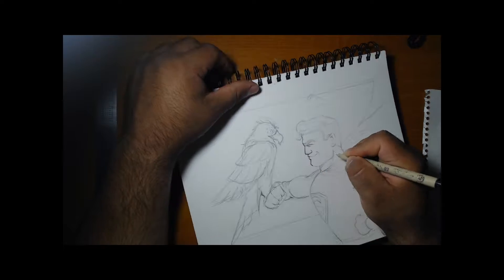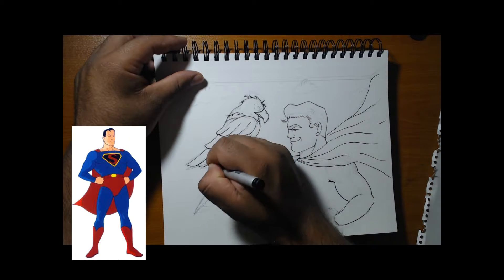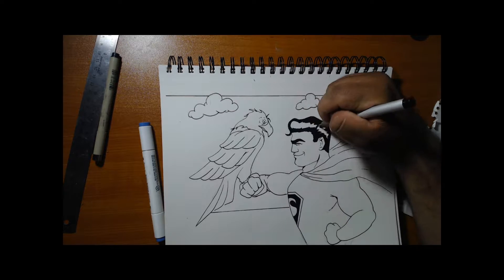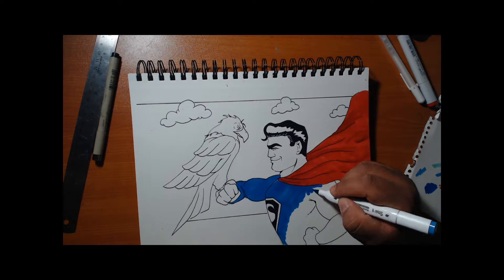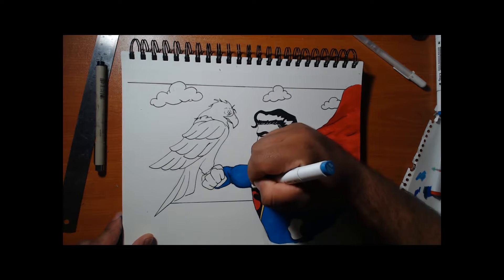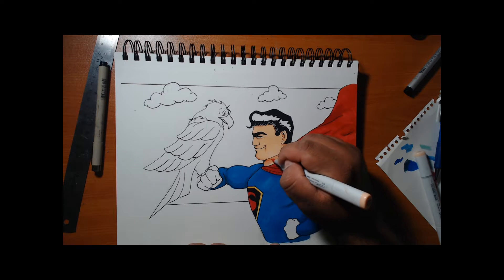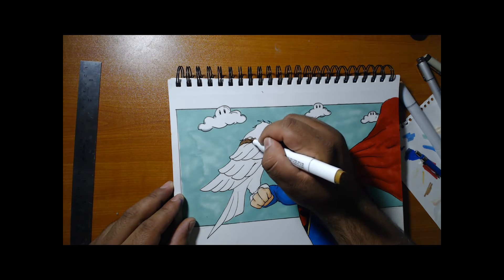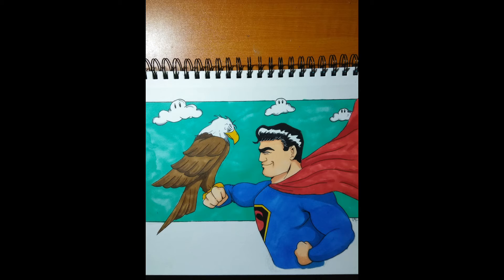Let’s draw Ep. 4 Superman!